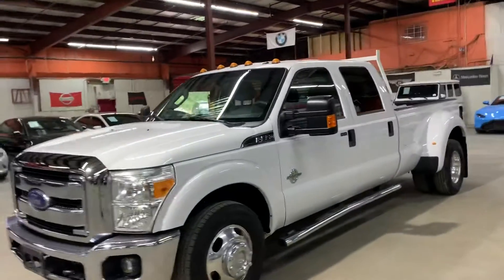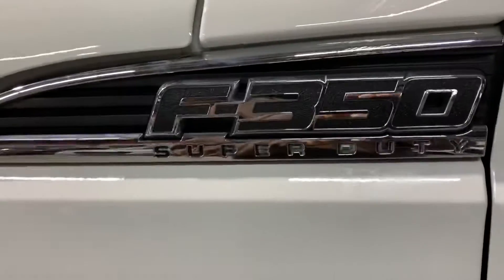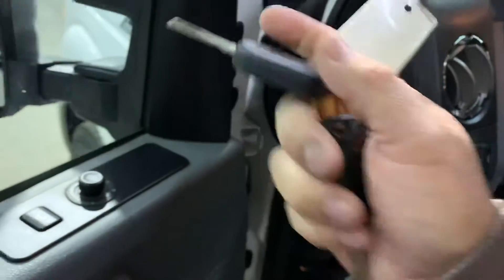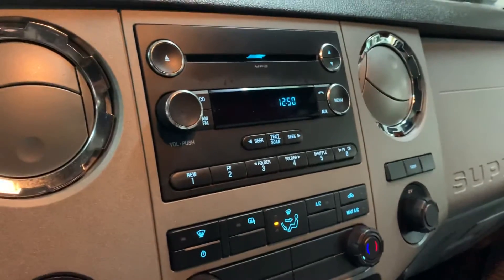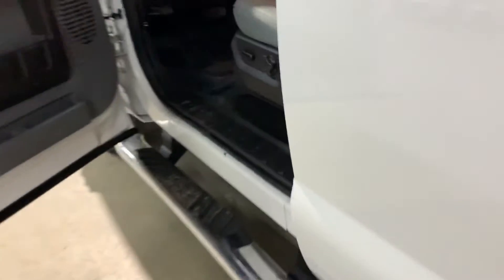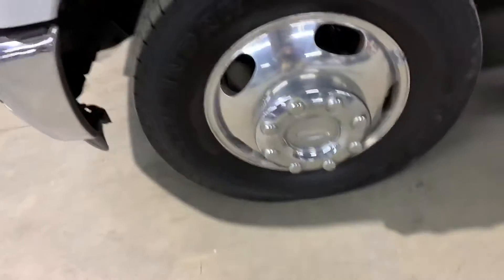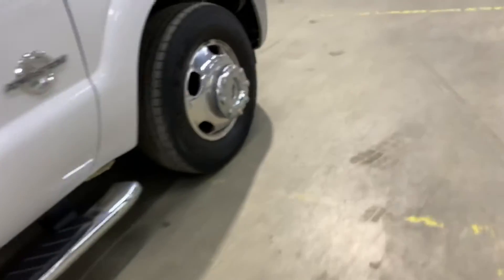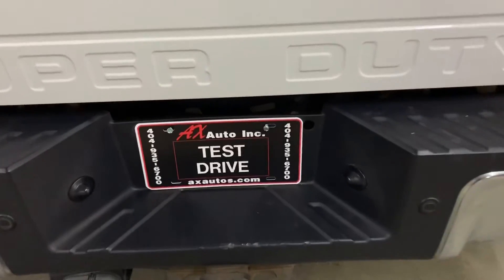2015 FORD F-350 XLT